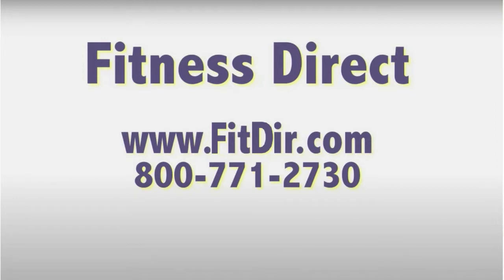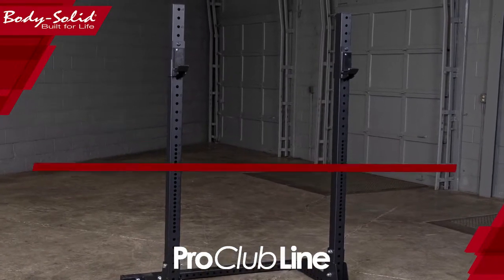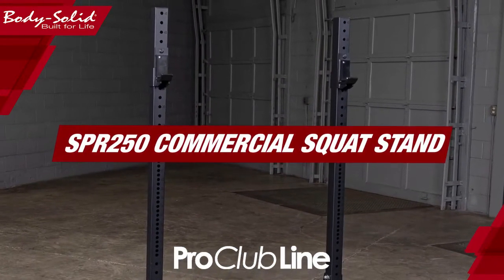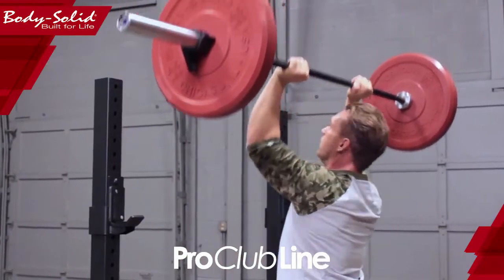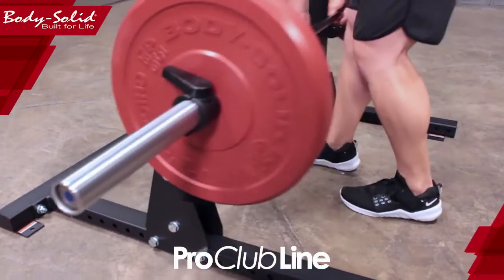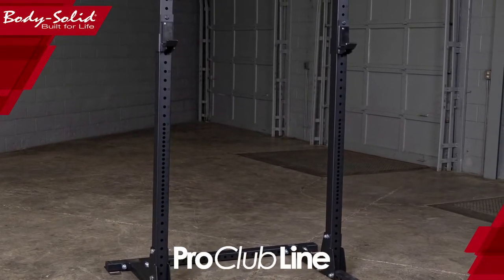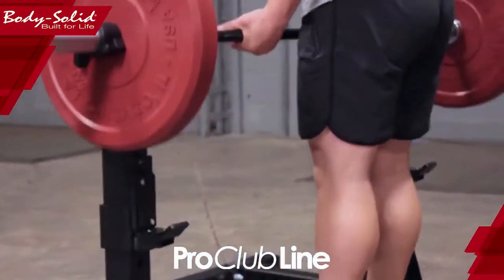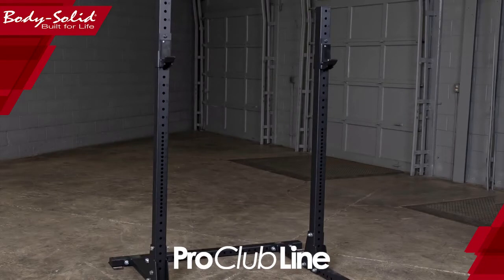Body-Solid ProClub Line SPR250 Adjustable Width Squat Rack | Fitness Direct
Click here to view the Body-Solid ProClub Line SPR250 Adjustable Width Squat Rack in full detail on our

Constructed with 3” x 3” 11-gauge steel, the Body-Solid ProClub Line SPR250 Adjustable Width Squat Rack offers a robust 1000lb weight capacity. The optional safety spotter arms (SPRSA) feature 1” hole spacing for a perfect fit.

The SPR250 base frame can be assembled at multiple widths, allowing for usage with 5’, 6’ and 7’ Olympic bars, offering unbeatable customization for facilities with space concerns. With the adjustable width and small footprint, the SPR250 can fit comfortably in multiple applications including home gyms, garage gyms as well as group training facilities.

Designed for use with squats, pack pulls, deadlifts, overhead press, power cleans and more.